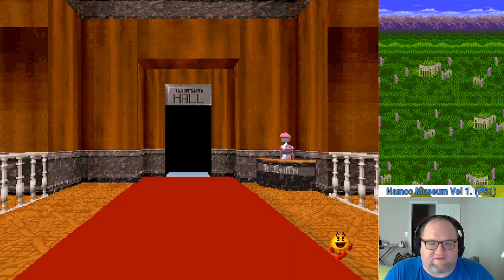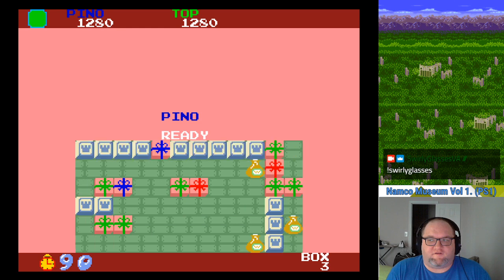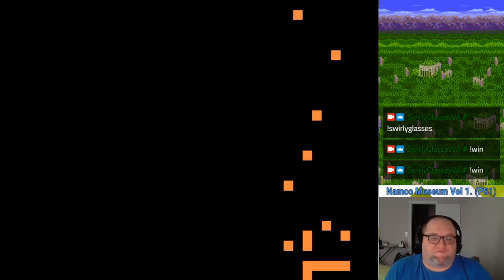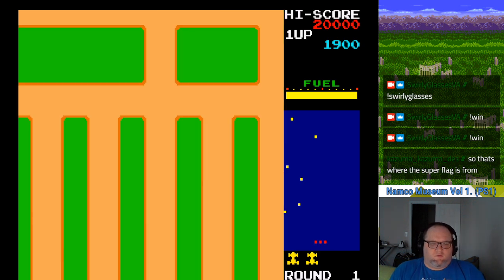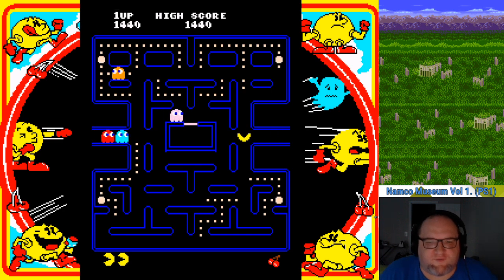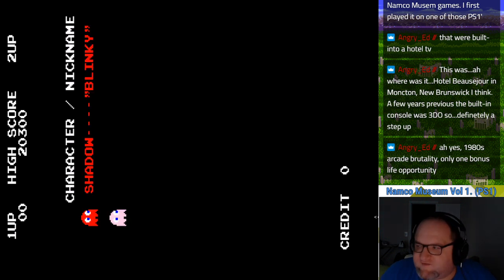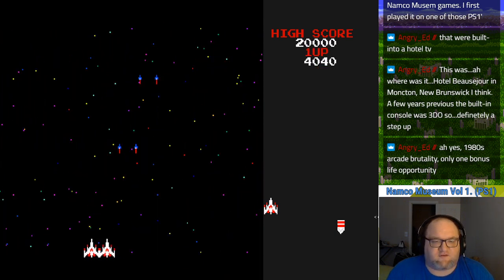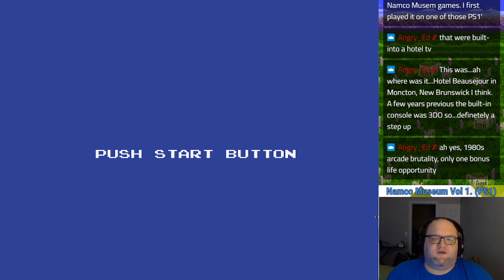"Night at the Namco Museum Vol. 1" - Twitch VOD 7/29/21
Part 1 of the 5-part "Night at the Namco Museum" anthology.